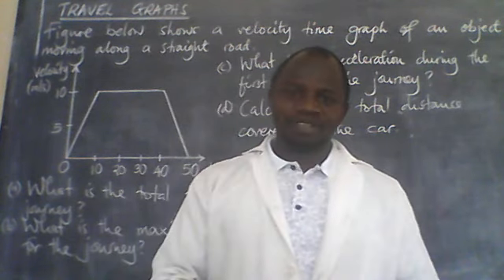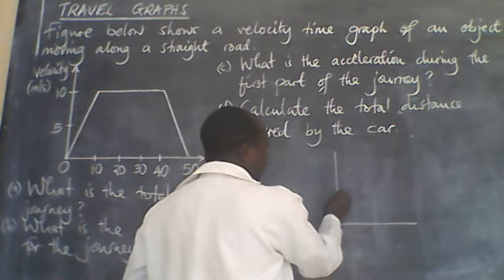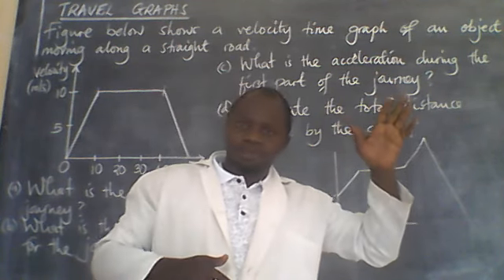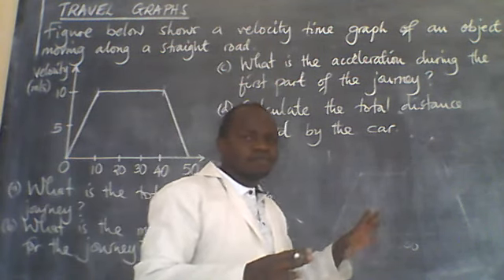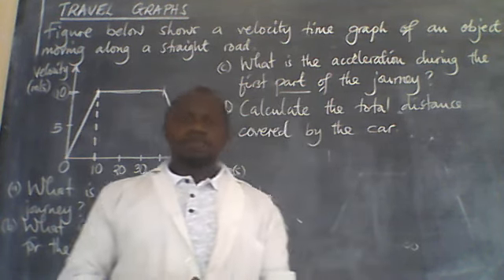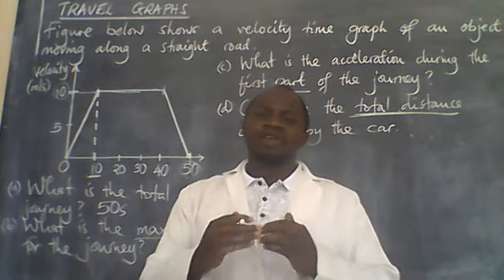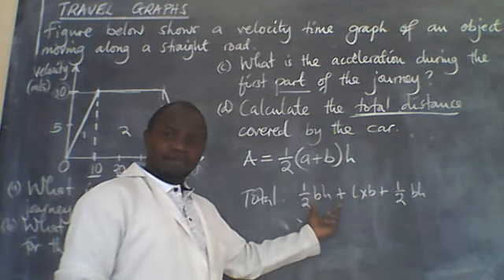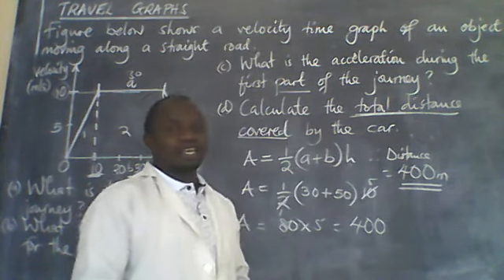TRAVEL GRAPHS PART 3